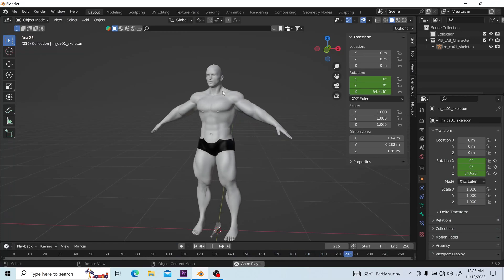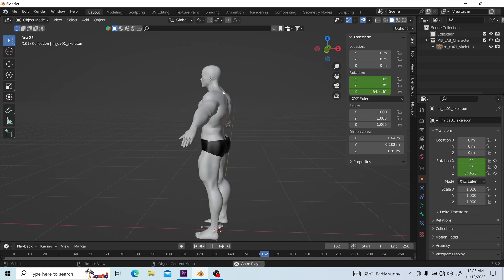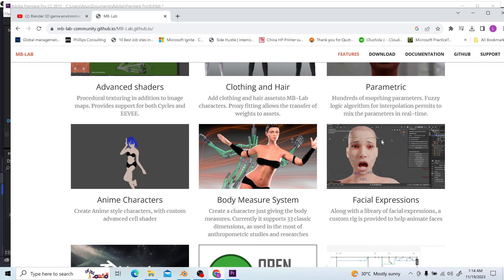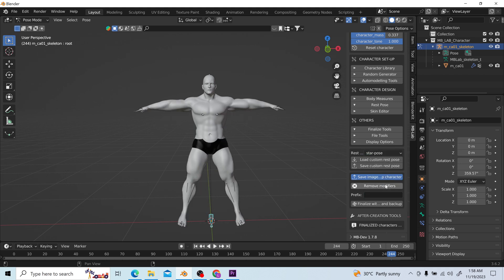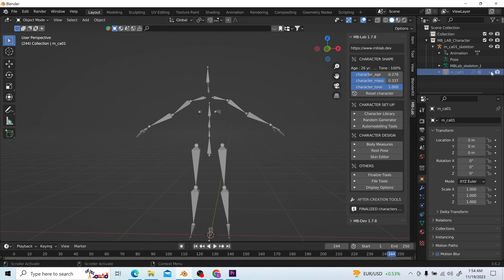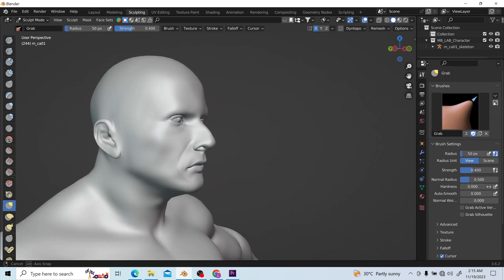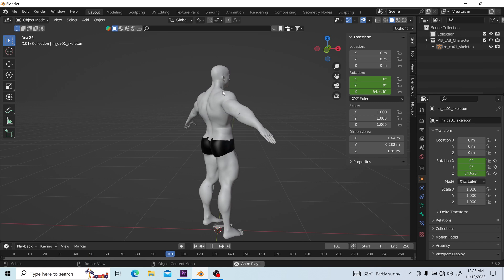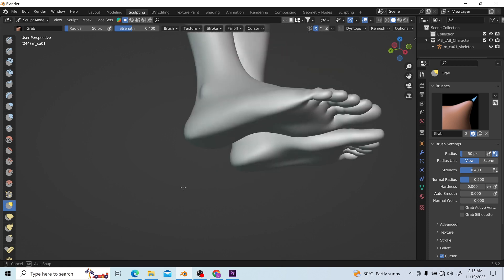Sculpt and rig your human character in minutes with MB LAB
MB-Lab is a powerful tool for quickly creating and rigging human characters in Blender. It streamlines the process, making character creation more accessible for artists and developers.